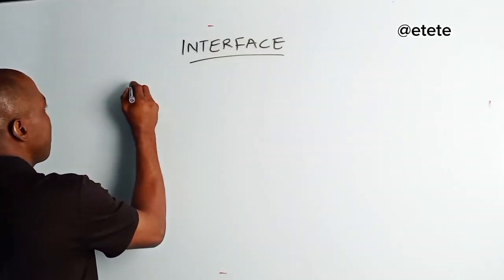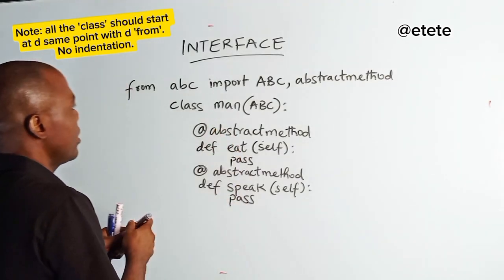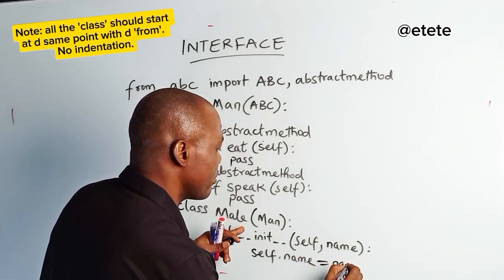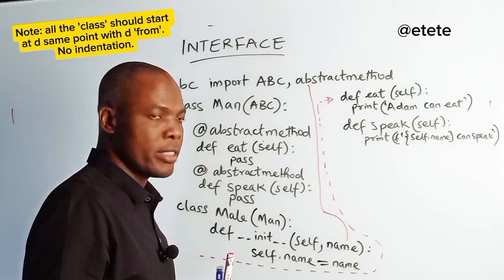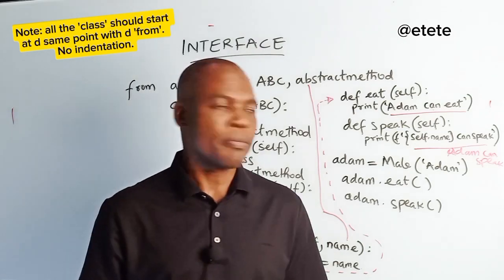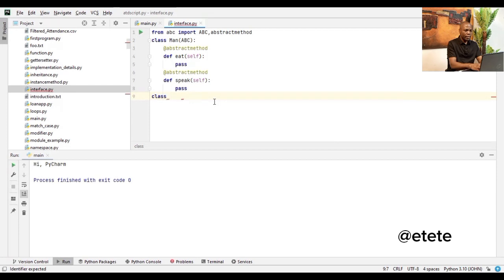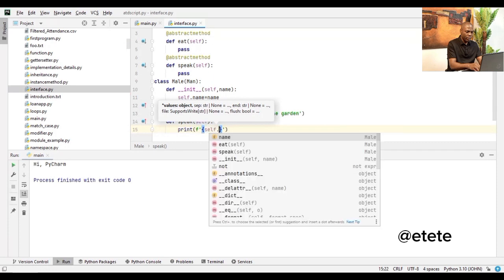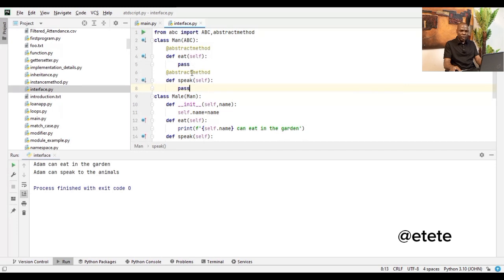Understanding Interface in Python: A Guide to Abstract Base Class